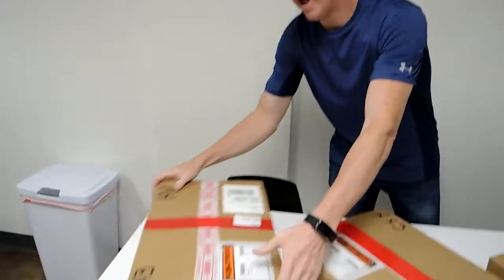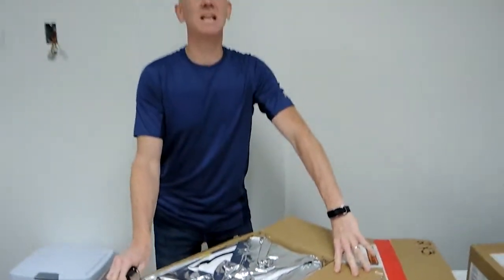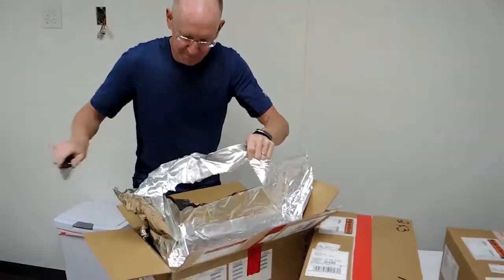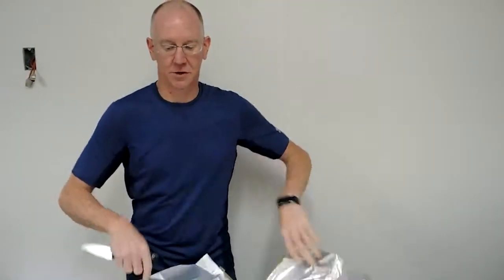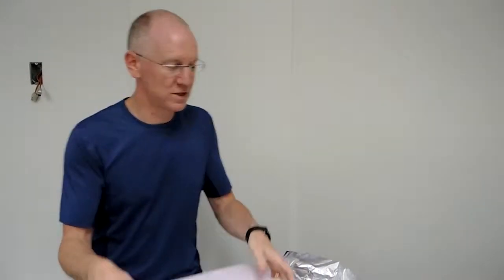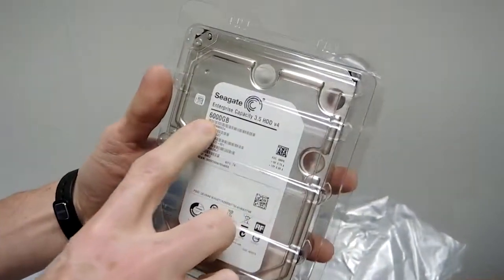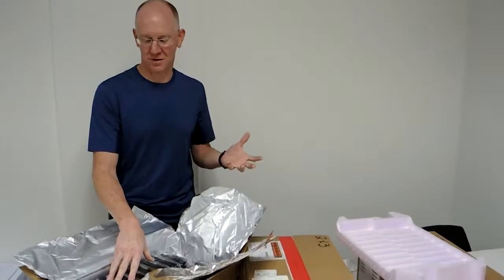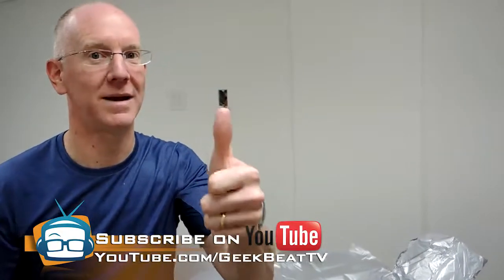Geek Beat Archives Unboxing Seagate 6TB Hard Drives